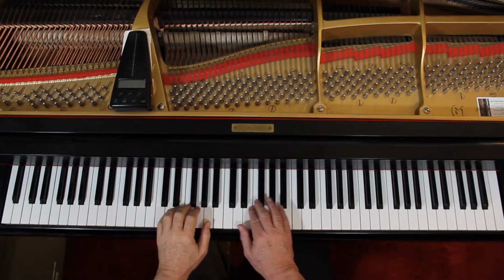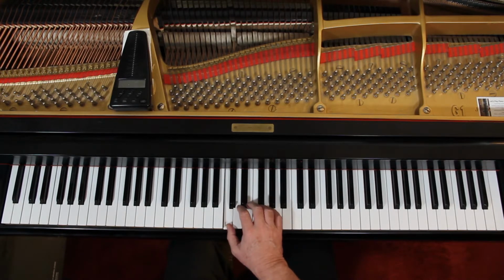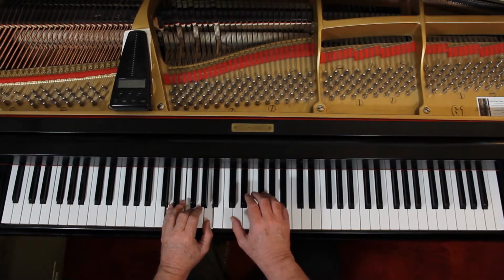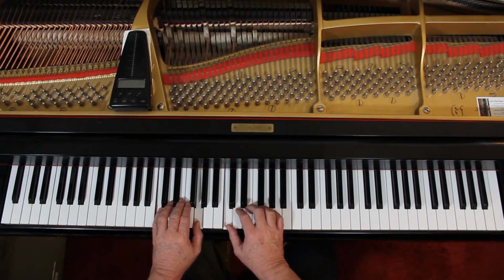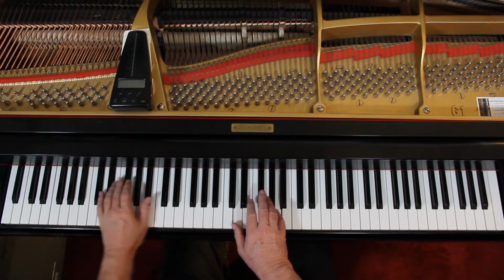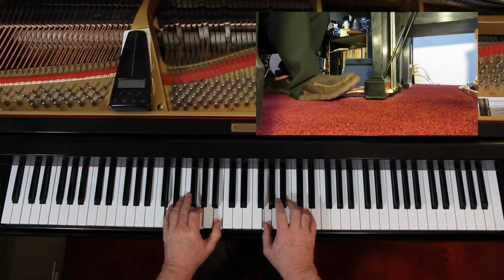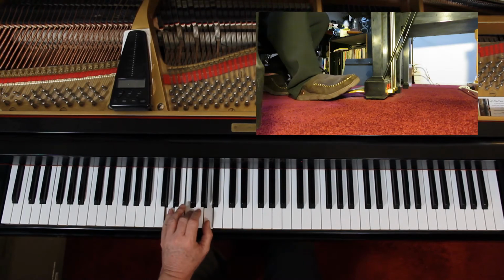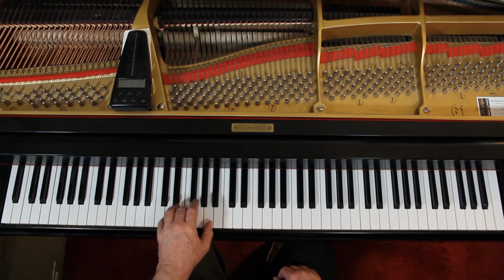Faber Adult Piano Adventures Book 2, Page 120, Scarborough Fair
An in-depth piano lesson on how to play Scarborough Fair in Faber Adult Piano Adventures Book 2, Page 120.

Things to Remember - 0:00
Play with Me - 21:35

Metronome = 70